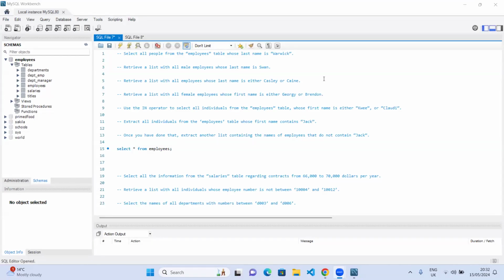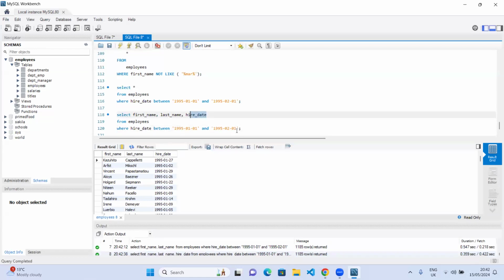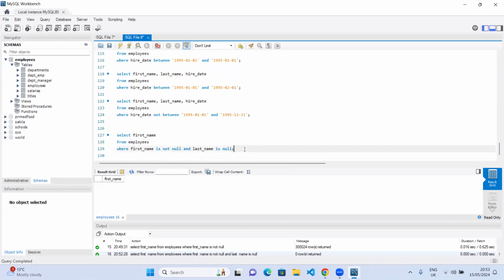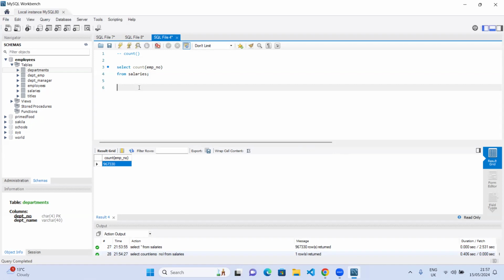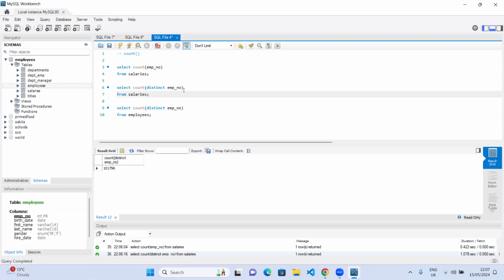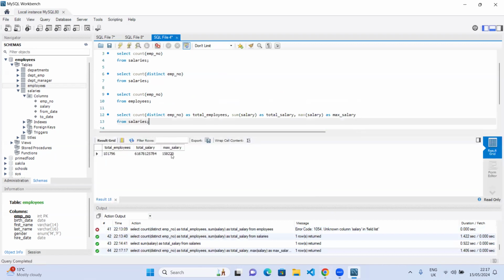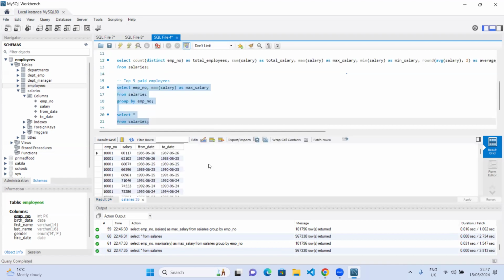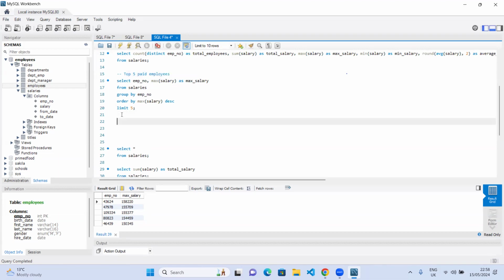Aggregate Functions in SQL